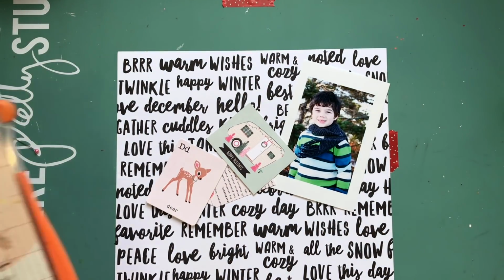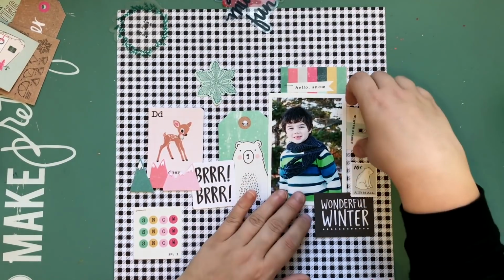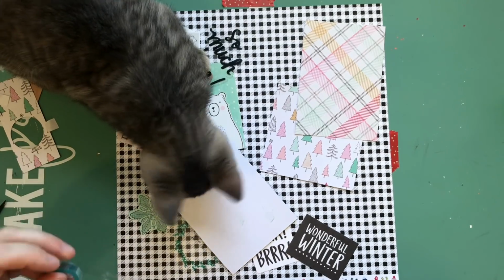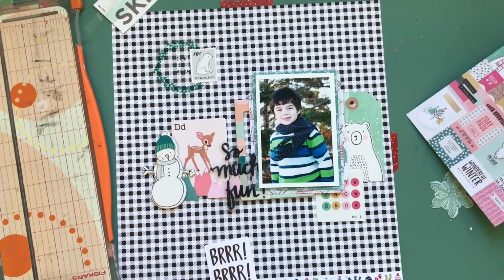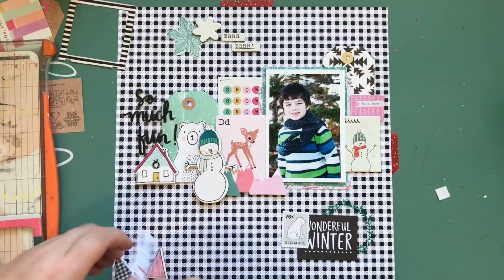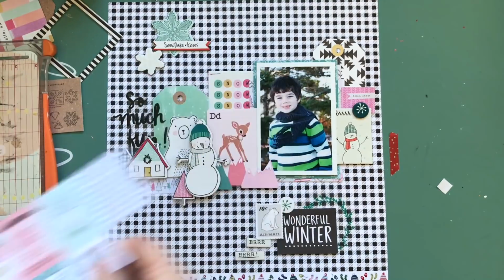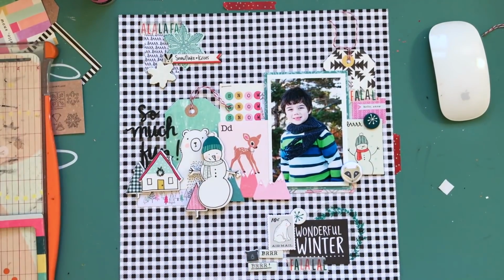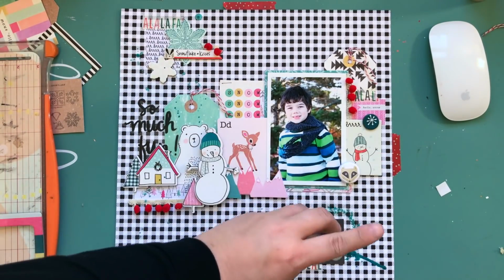12 Days of Scrappy Christmas - Day 2 - Wonderful Winter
Join me from now until Christmas for some holiday scrappy inspiration!!!